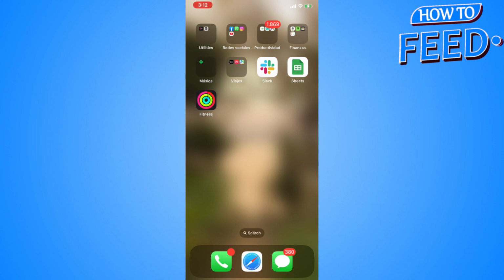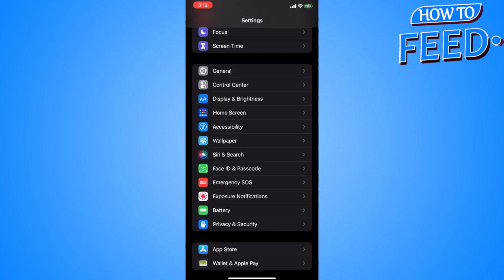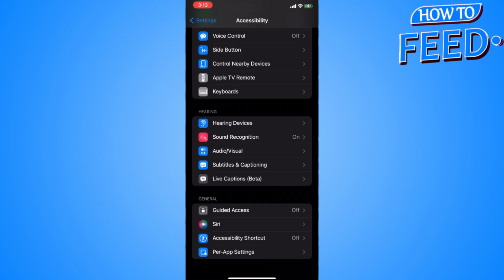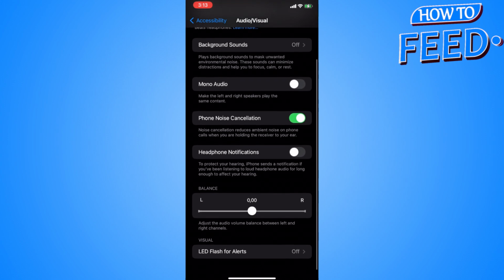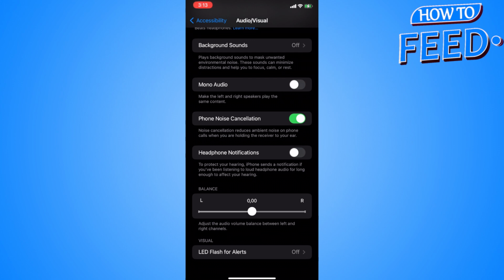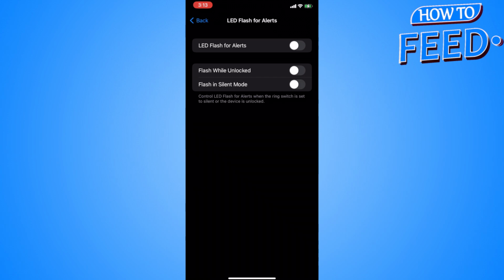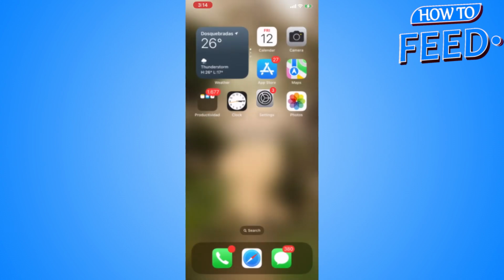How to Make Your iPhone Flash When You Get a Text / When Ringing?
como arreglar